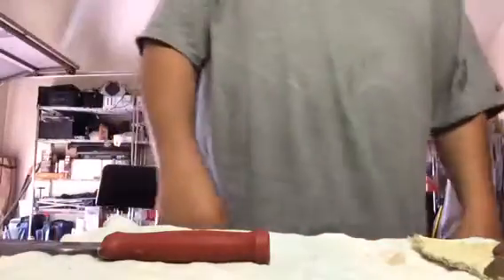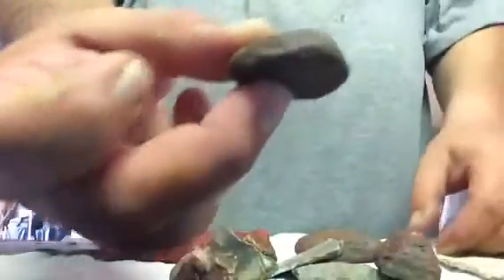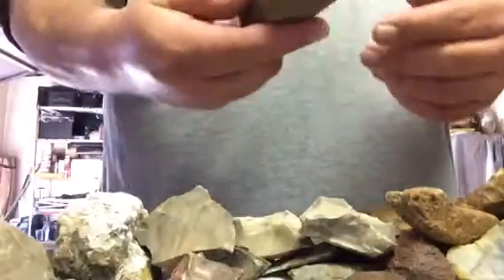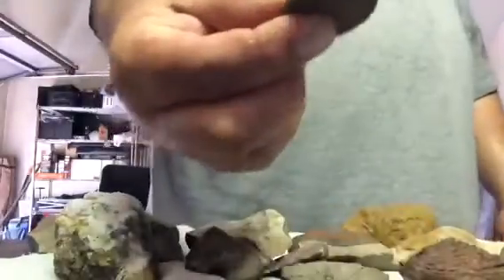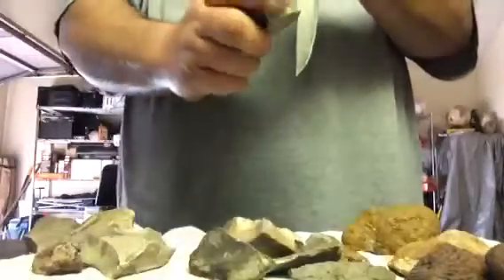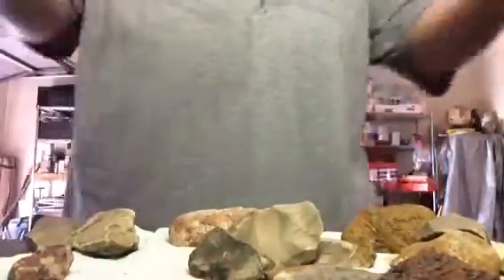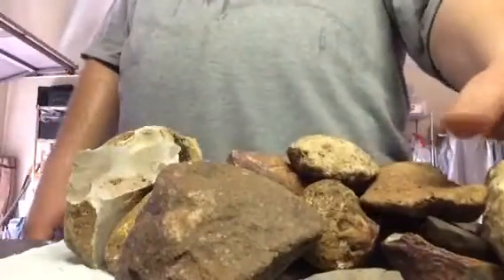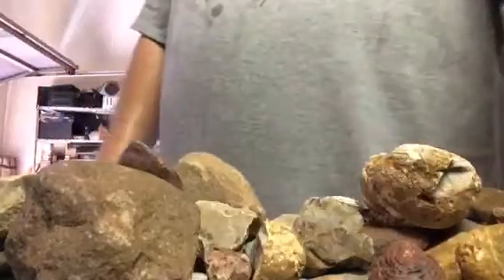Flint rocks showcase and demo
Well here they are cleaned and ready, grabbed a mora for the demo.